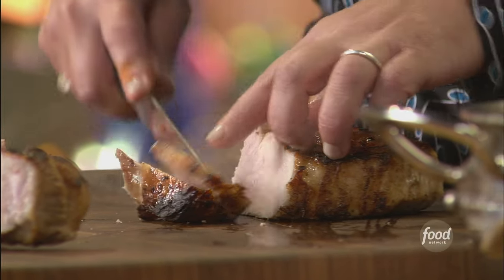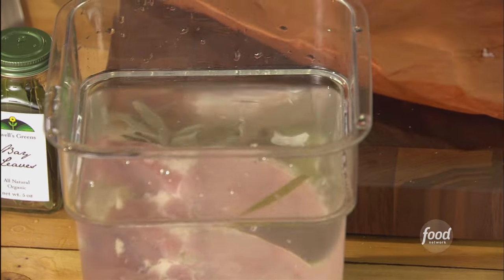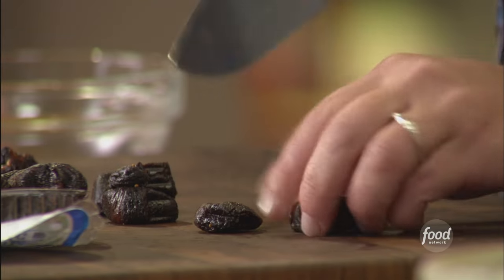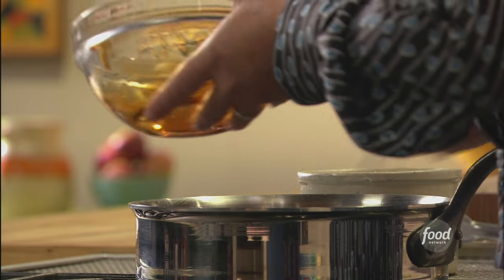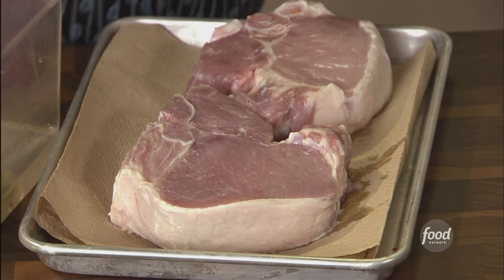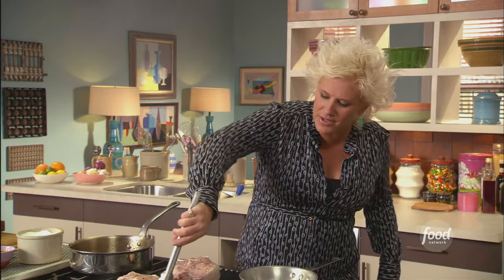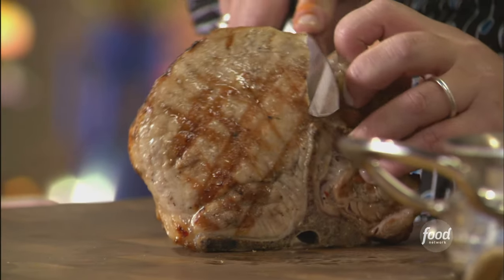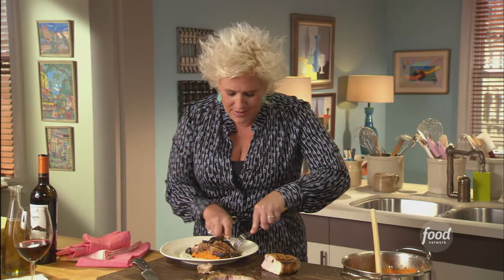Anne Burrell's Brined Pork Porterhouse | Secrets of a Restaurant Chef | Food Network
Anne makes a sauce with sweet, dried figs and salty pancetta for her thick-cut, juicy pork porterhouse!

Brined Pork Porterhouse with Dried Fig Saba Sauce
RECIPE COURTESY OF ANNE BURRELL
Level: Easy
Total: 1 day 2 hr 10 min
Prep: 10 min
Inactive: 1 day 1 hr 30 min
Cook: 30 min
Yield: 4 servings

Ingredients

Pork:

2 tablespoons kosher salt
1 tablespoon sugar
6 fresh sage leaves, torn
3 cloves garlic, smashed
2 bay leaves
Two 18-ounce pork porterhouse steaks
Pinch crushed red pepper

Fig Sauce:

1 cup saba
8 ounces dried Black Mission figs, stemmed and cut into quarters
4 ounces pancetta, cut into 1/4-inch dice
Extra-virgin olive oil
2 cloves garlic, smashed and finely chopped
2 sprigs fresh rosemary, finely chopped
2 tablespoons red wine vinegar
1 cup chicken stock
Kosher salt

Directions

For the pork: Combine the salt, sugar, sage, garlic, bay leaves and 2 quarts water. Submerge the pork in the brine and refrigerate for 24 hours before cooking.

When ready to cook, remove the pork from the brine and discard the brine. Let the pork come to room temperature for 15 to 20 minutes before cooking. Pat dry.

Meanwhile, for the sauce: Combine the saba and figs and let sit for 1 hour.

Toss the pancetta into a small saute pan, give a little drizzle of oil and bring the pan to a medium heat. When the pancetta starts to brown and crisp, toss in the garlic and rosemary and stir to combine.

Add the saba, figs and vinegar. Stir to combine and bring the mixture to a boil. Add the chicken stock and bring the mixture back to a boil (BTB) and then reduce it to a simmer (RTS). Simmer the sauce until it becomes a chunky, saucy consistency. Season with salt.

Preheat the grill to medium-high heat.

Sprinkle the pork with crushed red pepper and a drizzle of oil. Grill the pork for 8 to 9 minutes on each side and 1 to 2 minutes standing it up on the fat edge to crisp that up. If the pork starts to burn, move it to a cooler spot on the grill.

Let the pork rest for 10 to 15 minutes after grilling. Cut each steak off the bone and slice. Be sure to serve the bone along with the steaks.

Serve garnished with the sauce.